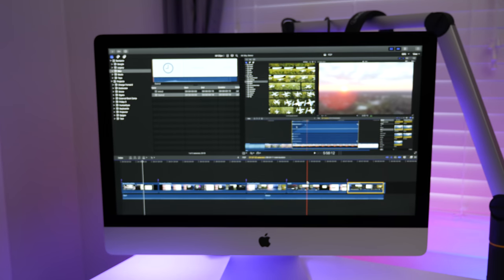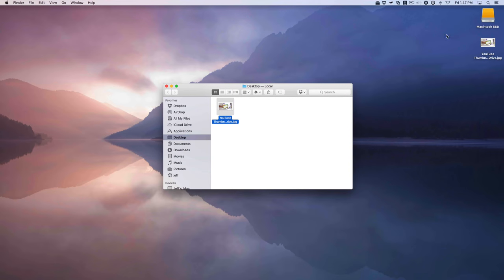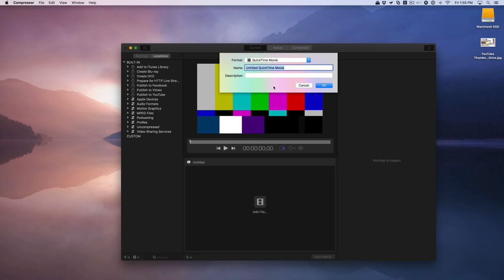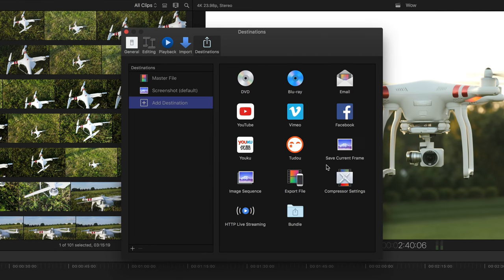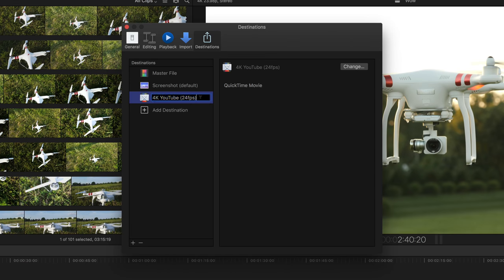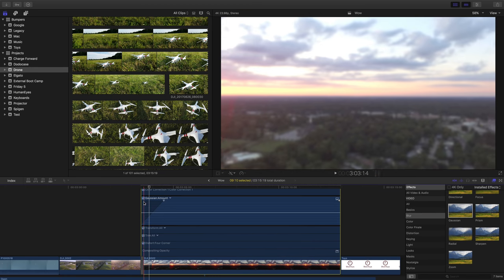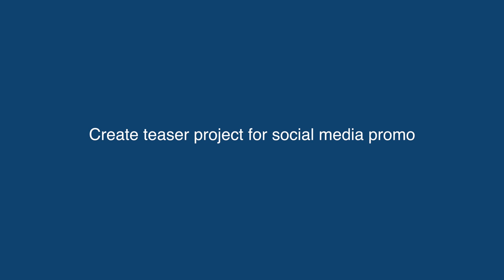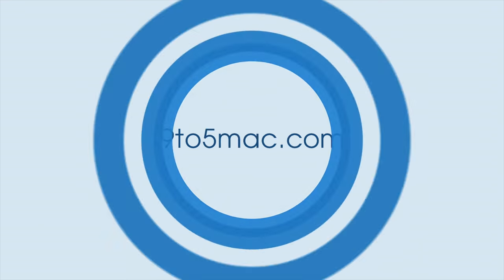Friday 5: Final Cut Pro X Tips for YouTubers [9to5Mac]